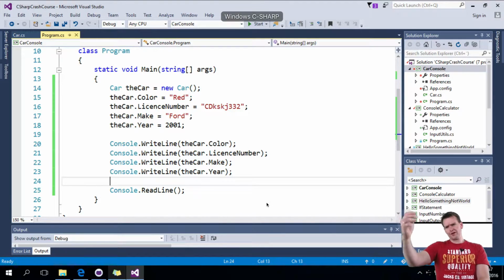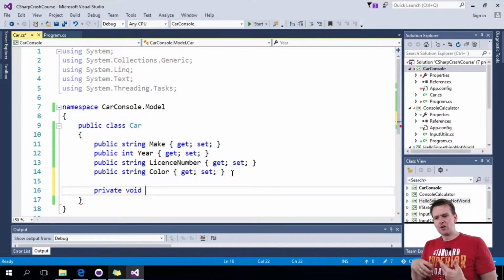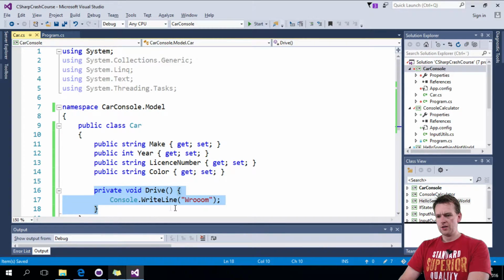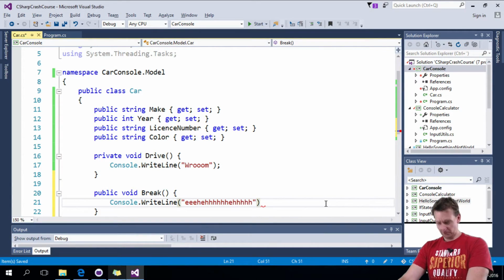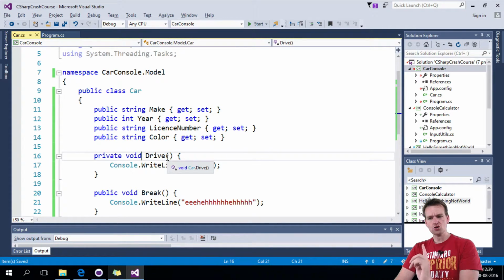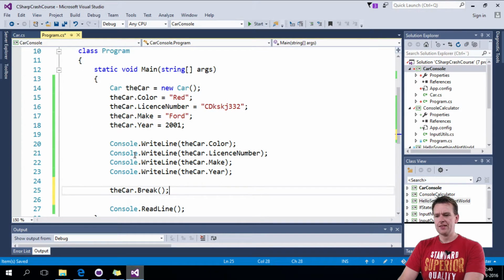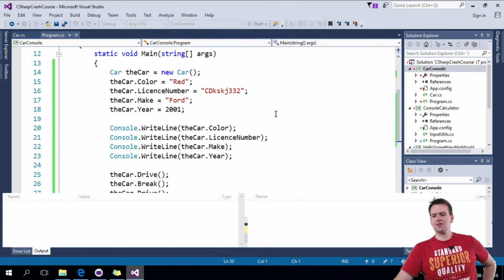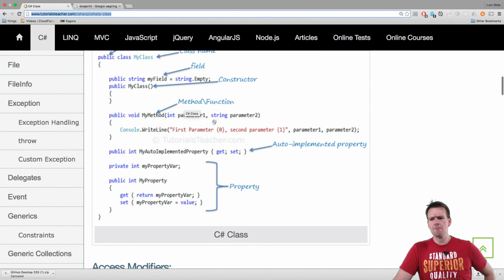Class Methods and public - private modifiers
How you create methods in a class and intro to public and private modifiers in methods.